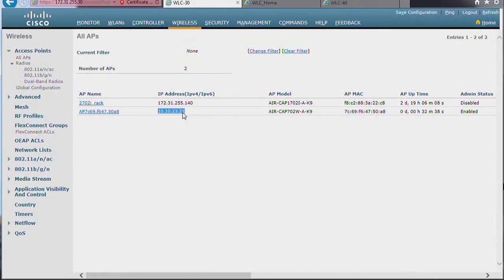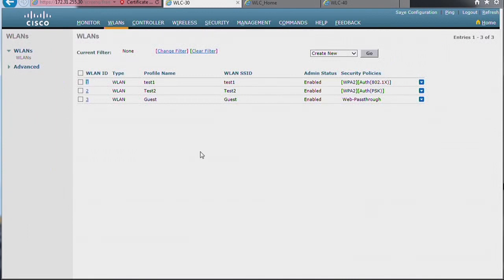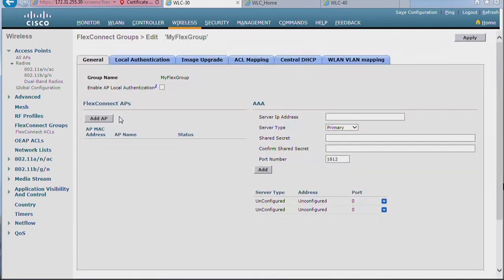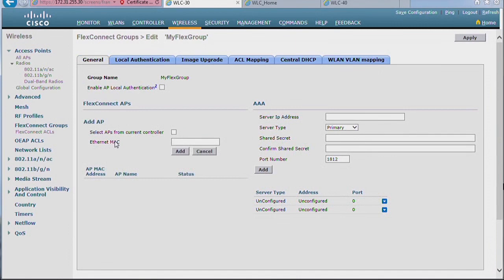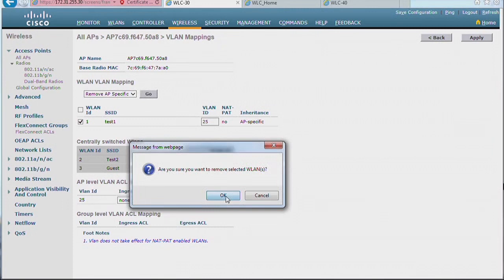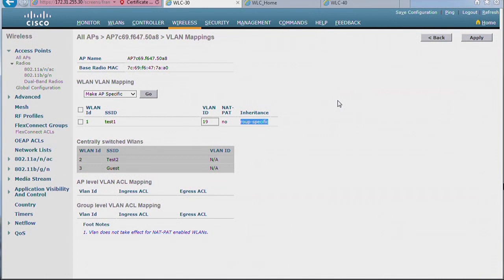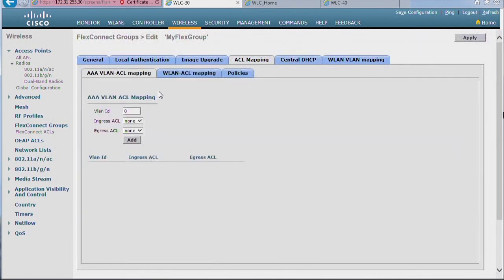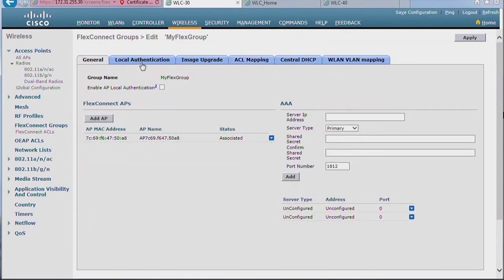3 2 FlexGroup Creation CCNA Wireless 200 355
3.2 FlexGroup Creation - CCNA Wireless 200-355